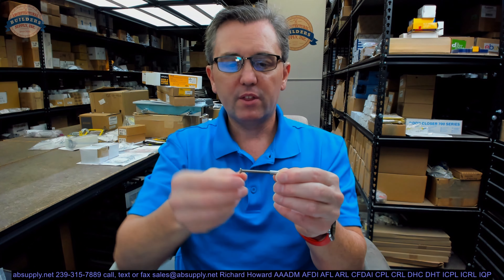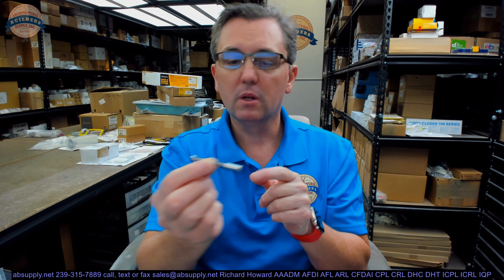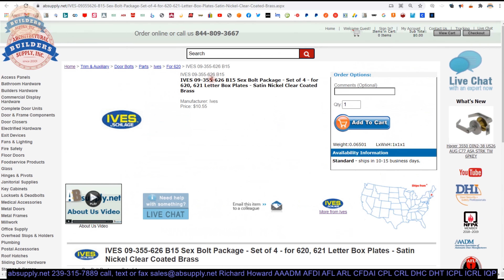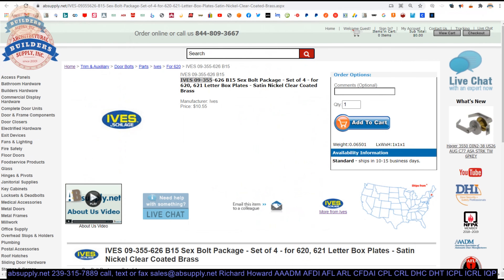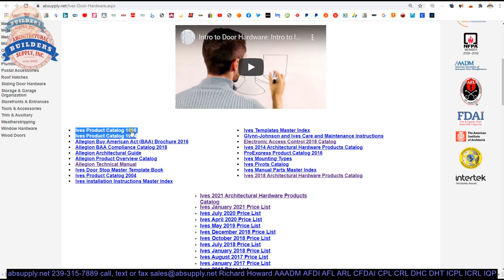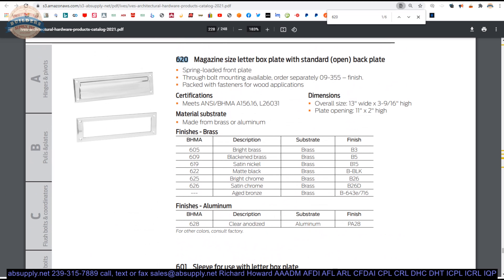IVES 09 355 626 B15 Sex Bolt Package Set of 4 for 620, 621 Letter Box Plates Satin Nickel Clea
This video from absupply.net is to bring you a closer look at the IVES 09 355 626 B15 Sex Bolt Package   Set of 4   for 620, 621 Letter Box Plates   Satin Nickel Clear Coated Brass where we will visually review the item along with its dimensional properties and its intended uses.